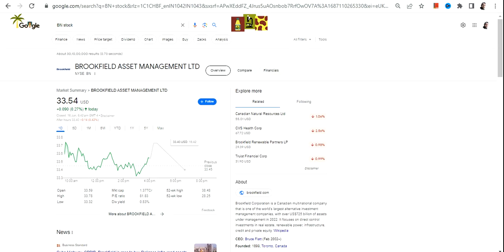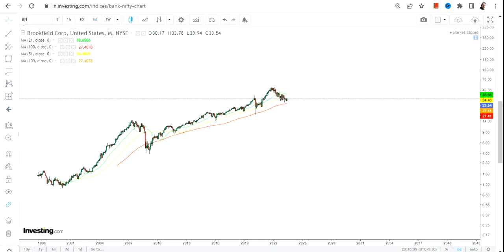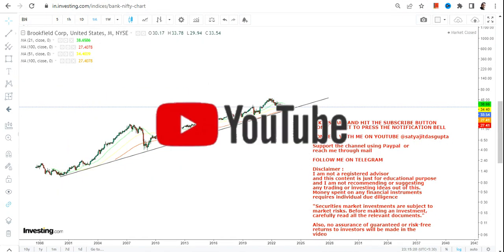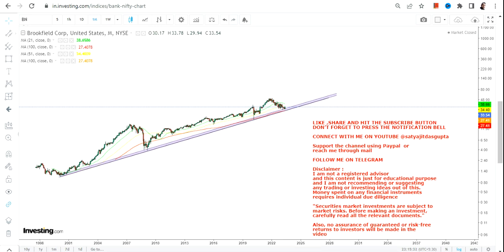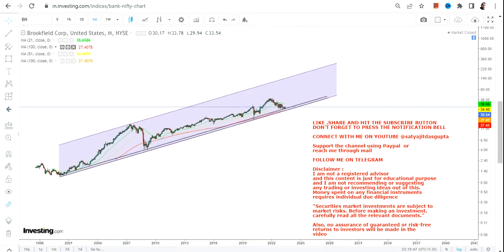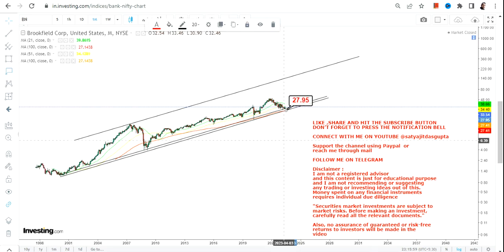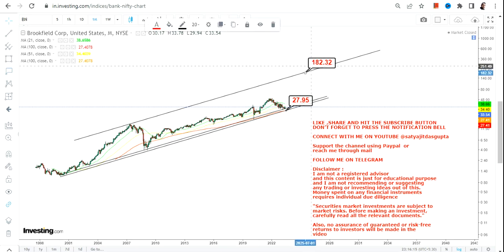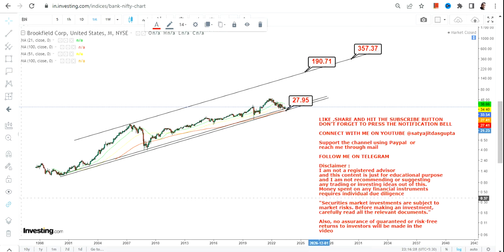BROOKFIELD ASSET MANAGEMENT NEXT BIG UPTREND | BN SROCK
This YouTube video description will guide you through bn stock analysis with the help of bn stock price and bn stock chart. Furthermore it explains you the bn stock forecast and how to do bn stock prediction. It will also help you to understand whether bn a good stock to buy, also is bn a buy or sell?

BEST BOOKS LINKS TO BECOME PRO INVESTOR/TRADER :
FOR EQUITIES: